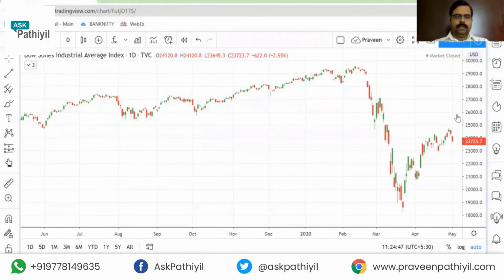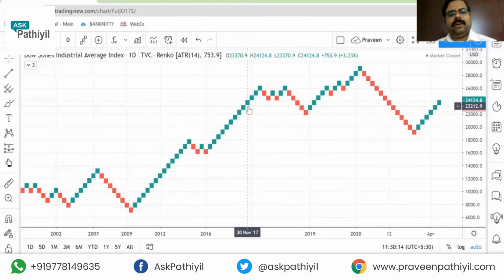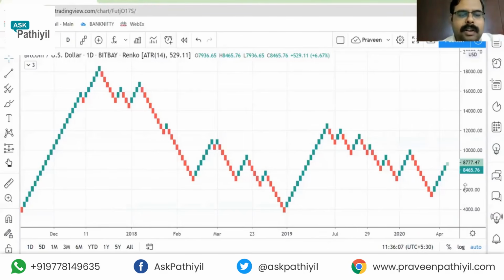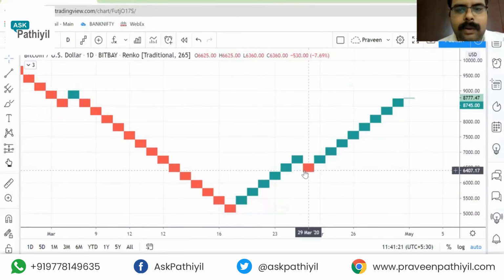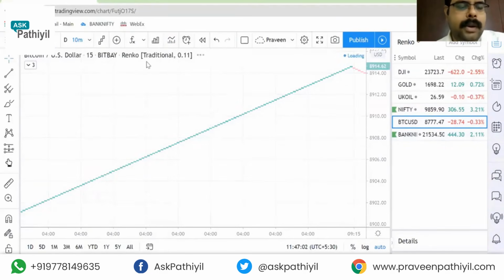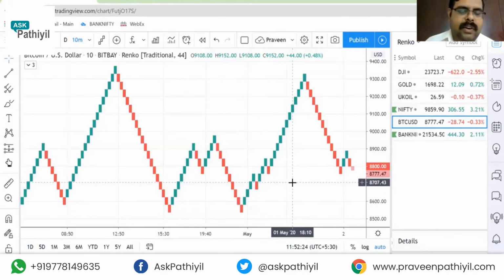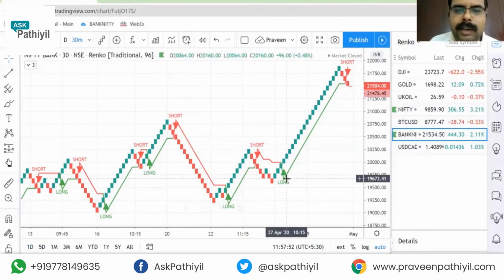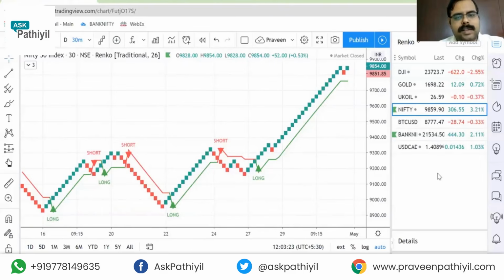Renko Charts: The Complete Trading Strategy That Eliminates Market Noise | Part 1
00:00
Introduction — Why Renko charts change everything
02:30
What are Renko Charts? — The basics explained
08:00
How Renko eliminates noise vs. candlestick charts
14:00
Setting up Renko Charts on TradingView (step by step)
21:00
The core Renko trading strategy — rules & logic
30:00
Entry & exit signals — how to read Renko bricks
38:00
Live Nifty chart walkthrough using the strategy
44:00
Summary & what's coming in Part 2

📊 Renko charts cut through the noise — and in this video, I'll show you a complete trading strategy built on Renko charting that works for Nifty, Bank Nifty, and any trending instrument. This is Part 1 of a 3-part series covering everything from Renko basics to full trade execution.

✅ What you'll learn in this video:
• What Renko charts are and why they filter out market noise
• How to set up Renko charts on TradingView
• The core logic behind the Renko trading strategy
• How to identify the trend direction using Renko bricks
• Entry signals explained with live chart examples

📘 Want to go deeper? I've developed full courses on GANN, Heikin Ashi (HADC), and advanced technical analysis:

renko charts
renko trading strategy
renko chart trading
renko nifty
praveen pathiyil
renko chart setup tradingview
how to trade renko
nifty options strategy
renko vs candlestick
intraday trading strategy india